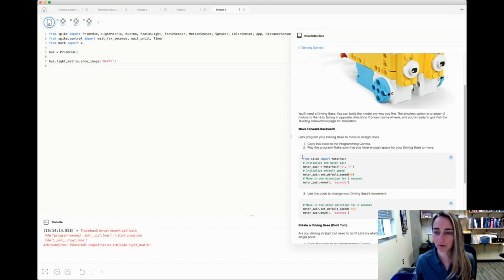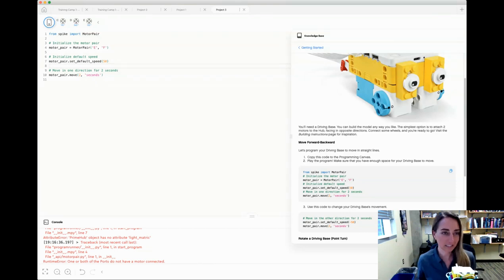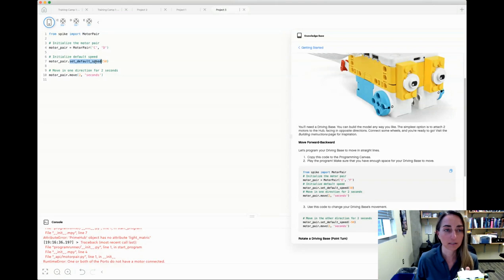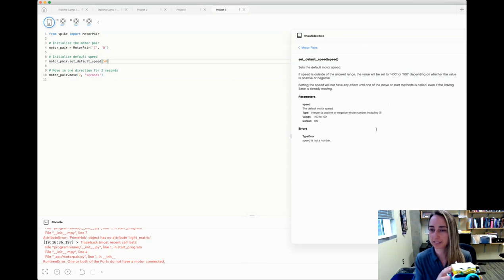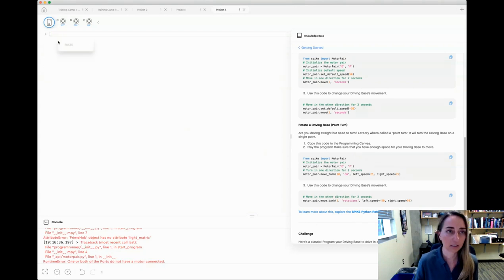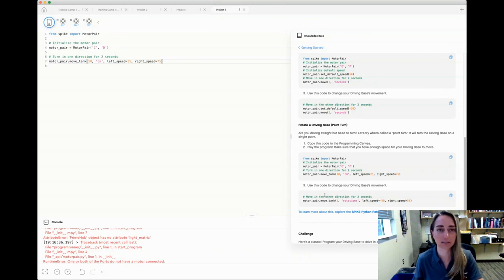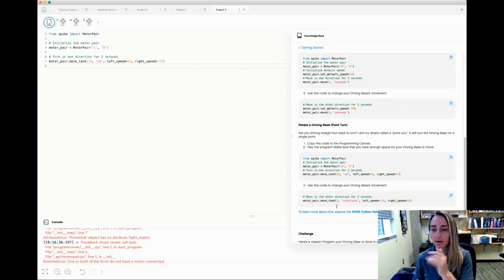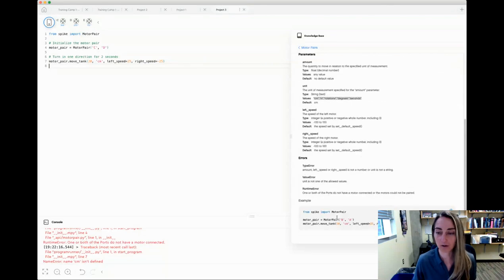NESSP Tips Moving Your LEGO Robot Using Python